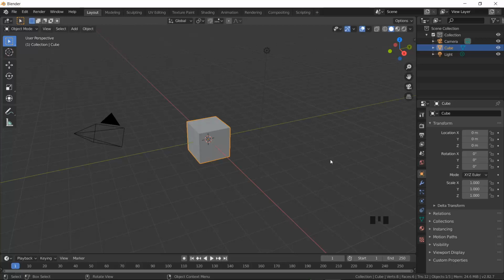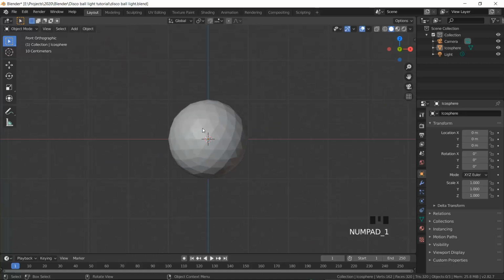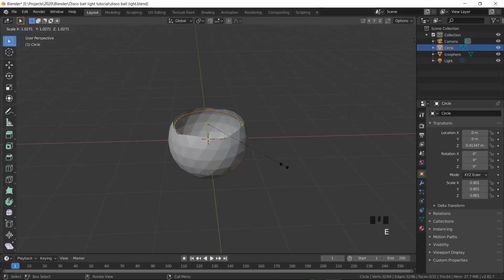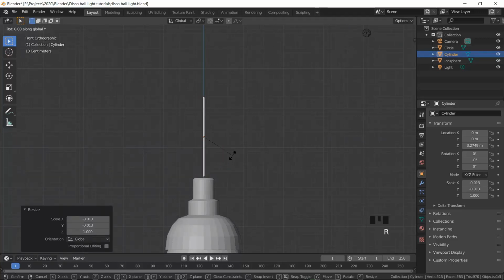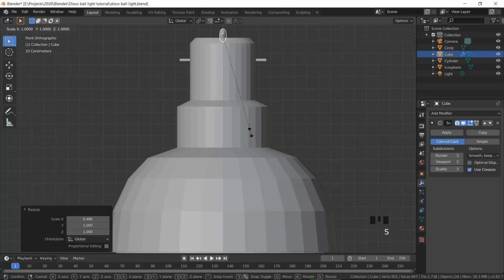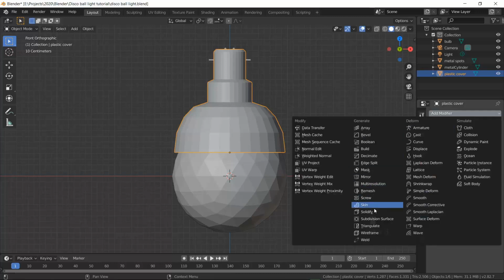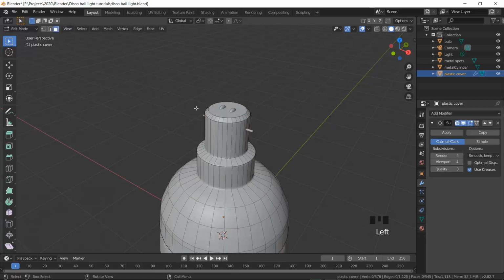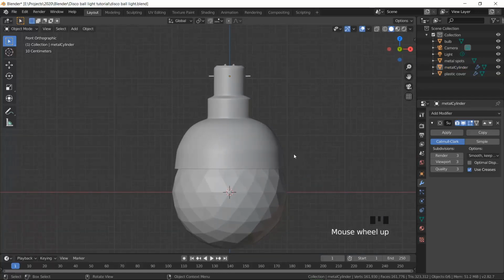How to blender animation EASY Eevee tutorial ROTATING DISCO BALL LIGHT BULB || part 01 for beginners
Learn how to Animate in Blender!... And Learn how to Create a rotating disco ball light animation. enjoy this video and try to animate this. if you are looking at how to animate in the blender,  watch this beginner tutorial and try to animate. rendered from Eevee render engine and look how it... =)

How to blender animation EASY Eevee render ROTATING DISCO BALL LIGHT BULB || part 02 | 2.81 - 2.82